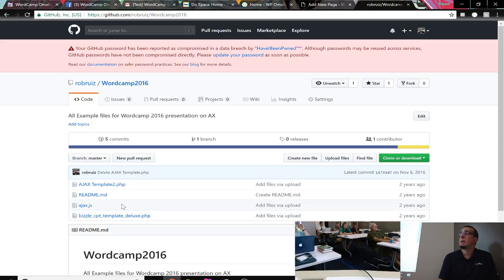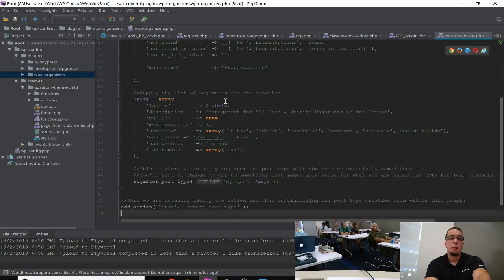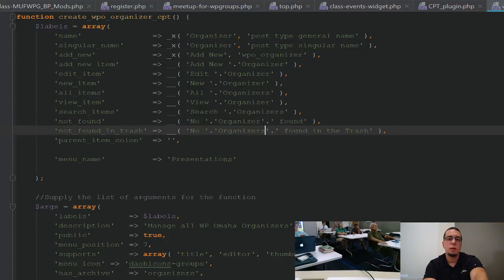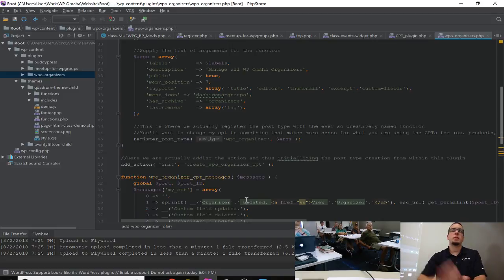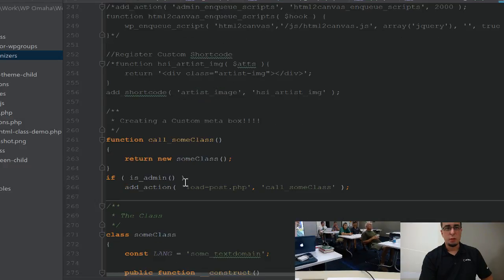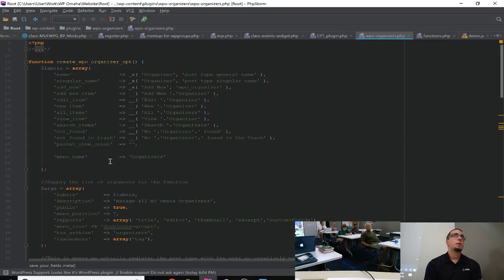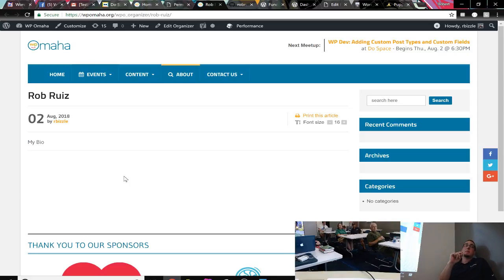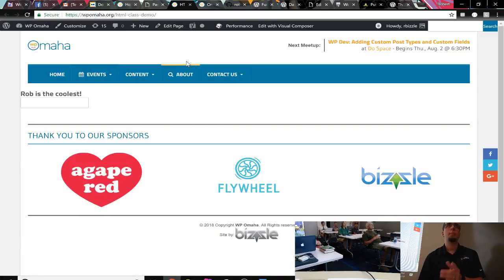Creating Custom Post Types As A Plugin or Theme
In this talk, we discuss how to use PHP and a custom plugin to add custom post types to WordPress.

Speaker: Rob Ruiz
Focus: Development - PHP

We also discuss adding Taxonomies, Custom Fields, and Custom Metaboxes